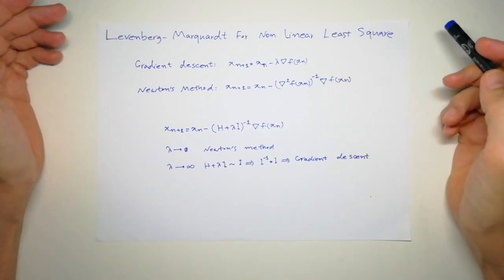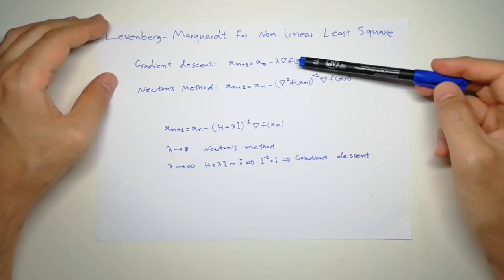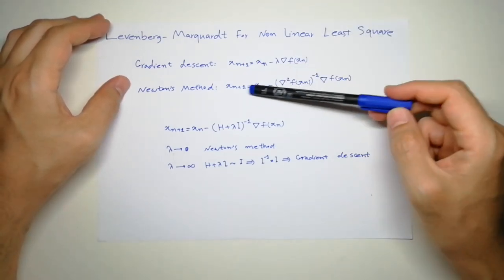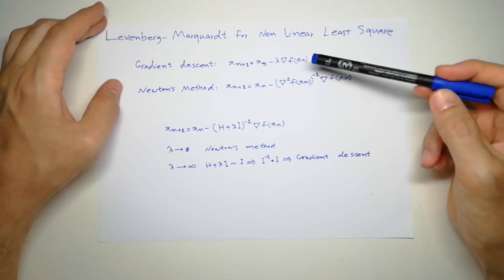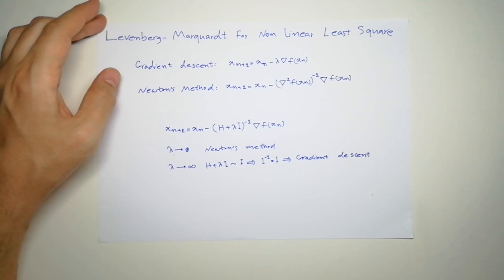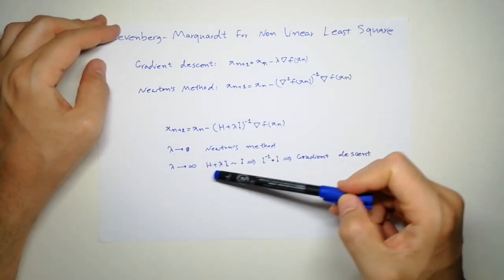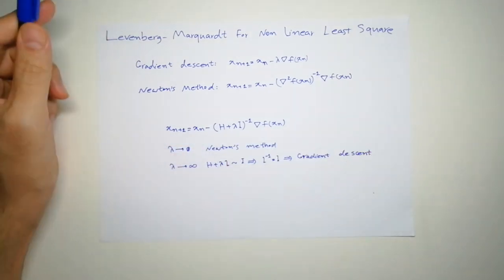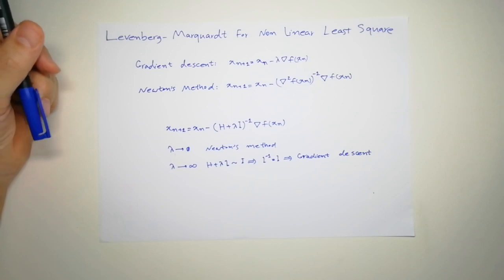Levenberg-Marquardt algorithm explained